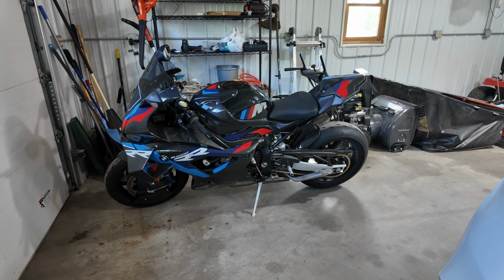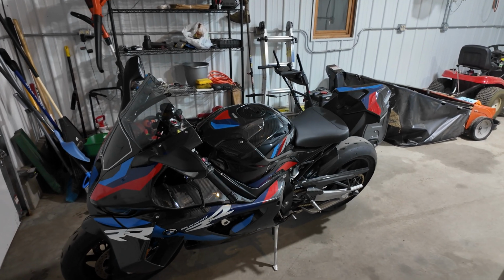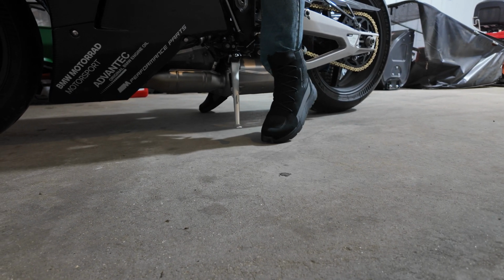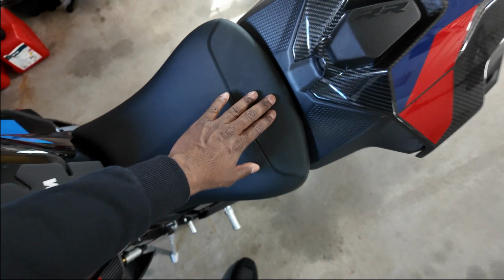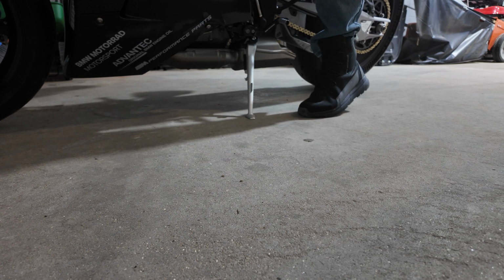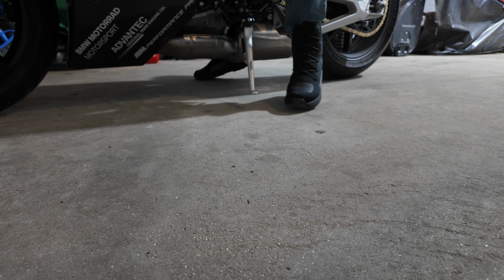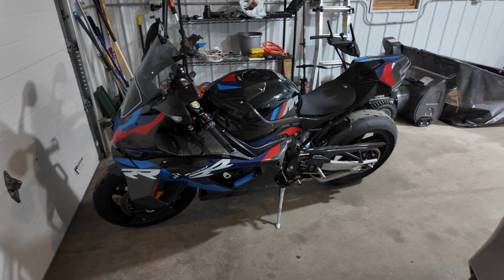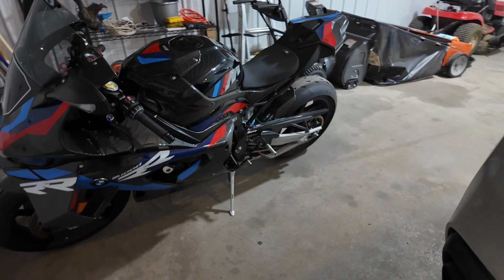NEW BMW M1000RR GETS S1000 M SEAT TO SHOW THE DIFFERENCE IN RIDE HEIGHT. IS THE SEAT WORTH THE MONEY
BRAND NEW 2024 BMW M1000RR with smaller S1000rr M seat! showing how much more foot you can get on the ground with smaller seat. MANY MORE VIDEOS TO COME!! JUST TRUST THE PROCESS! AND WATCH THE PROGRESSION!

_MODIFIED_P

Yamaha R1M
Yamaha R1
Honda cbr1000rrr SP
BMW S1000rr
BMW M1000rr
Kawasaki ZX10r
Yamaha M1
Daytona Triumph 675r
Kawasaki ZX14r
Suzuki GSXR 1000
Yamaha MT09
KTM RC8 1190
BMW HP4
biker down